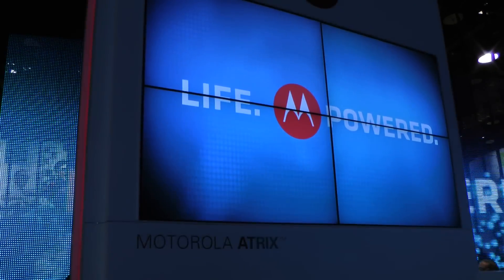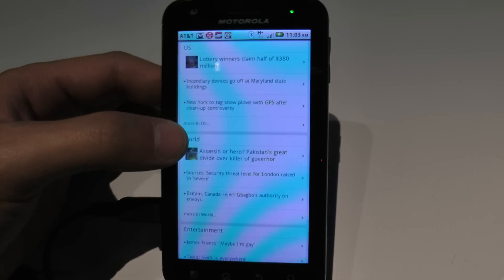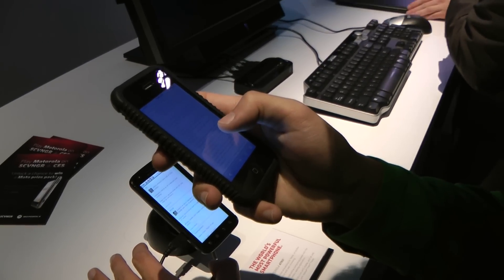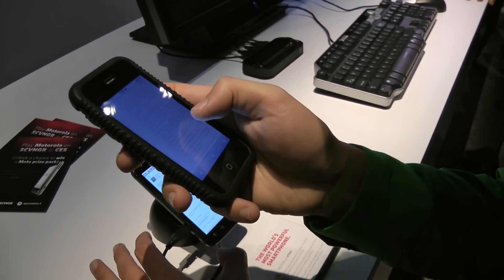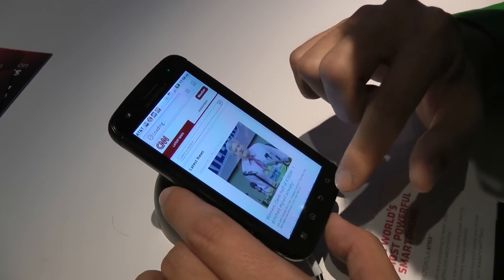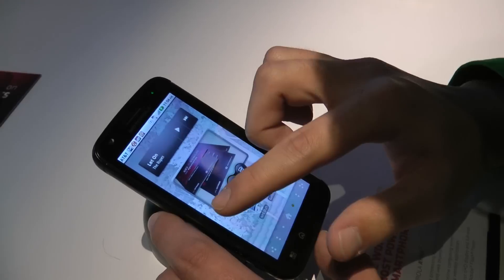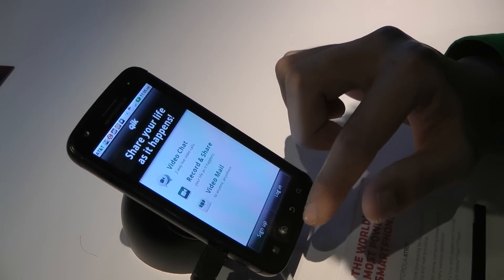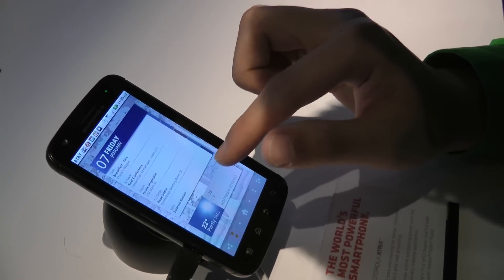CES 2011 Hands On w/ Motorola Atrix 4G in HD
Get a glimpse of the Motorola Atrix 4G in action!  Motorola ATRIX™ 4G, the only smartphone that allows you to carry the power of mobile computing inside your pocket. Motorola's revolutionary webtop application changes mobile computing forever by unleashing the power of the smartphone like never before. Designed to bring unprecedented computing to your smartphone, Motorola's webtop application runs a full Mozilla Firefox 3.6 browser and supports Adobe® Flash® Player to open up all the rich graphics, animations and video on the web. Motorola ATRIX 4G includes a dual core processor with each core running at 1 GHz, delivering up to two GHz of processing power. Put simply, Motorola ATRIX 4G is the world's most powerful smartphone